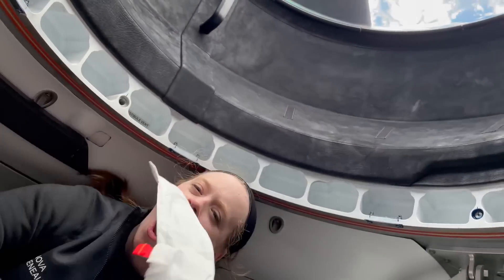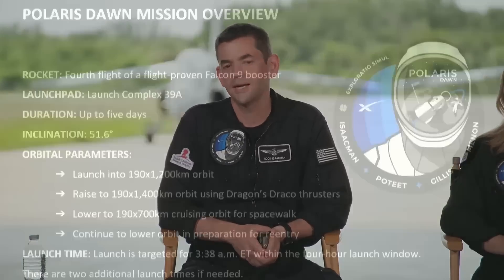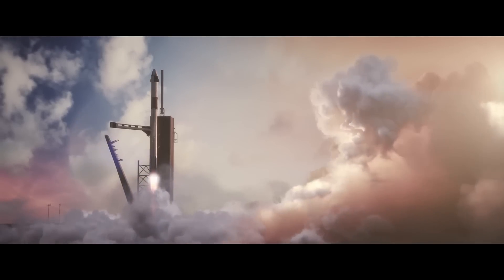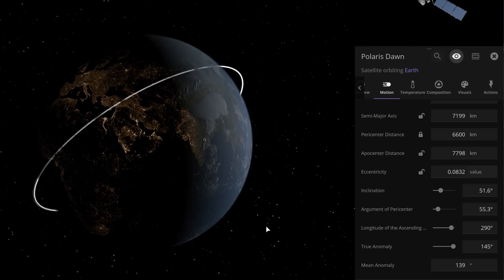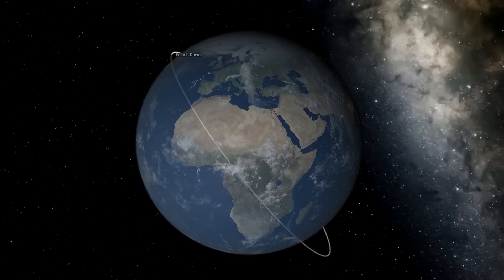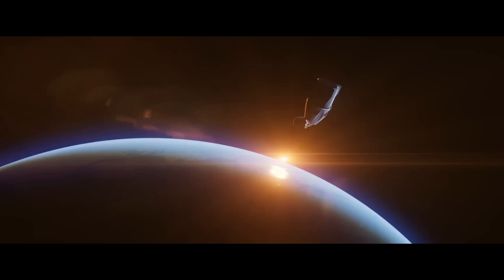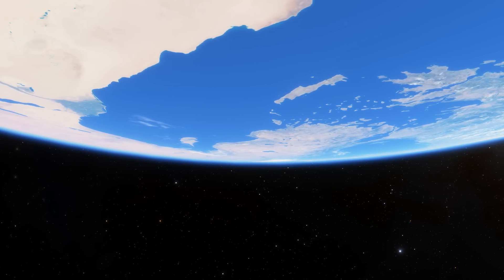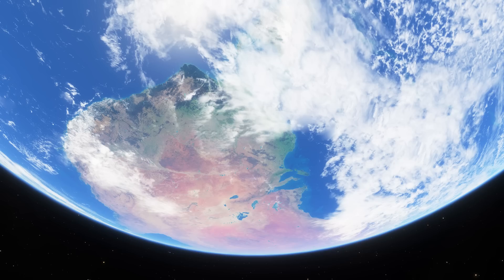SpaceX Astronauts Will Fly Higher Than Any Human Has This Century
Polaris Dawn is days away from launch, it'll carry a crew of 4 astronauts on a mission that will take them high above the altitude of the space station, letting them see more of the Earth than astronauts have seen in decades. However the true highlight will be the first EVA by a private astronaut, a space walk by an adventurer who has not only paid to perform this, but has worked with the engineers to develop the technology.